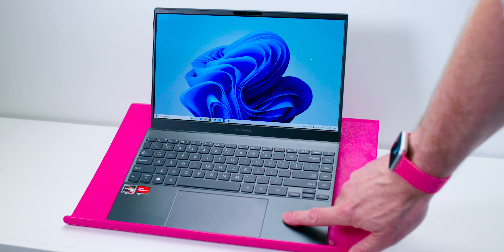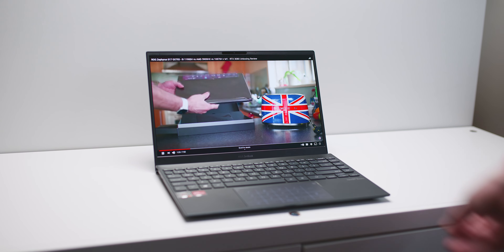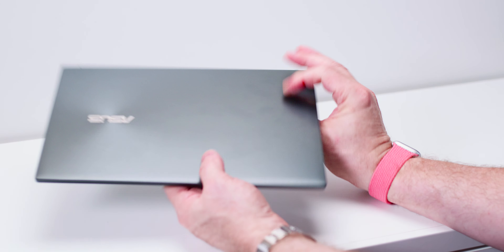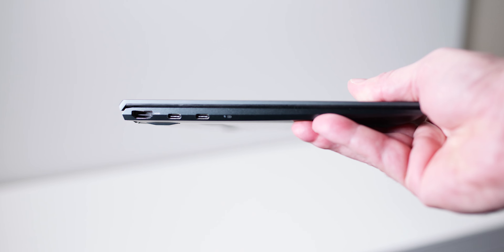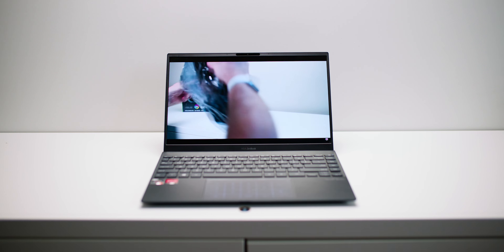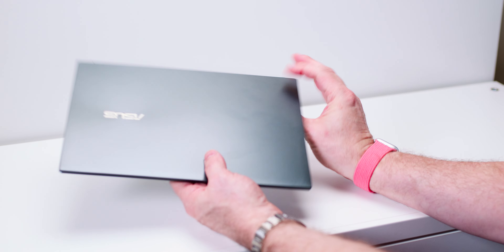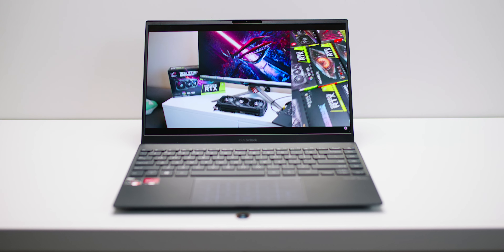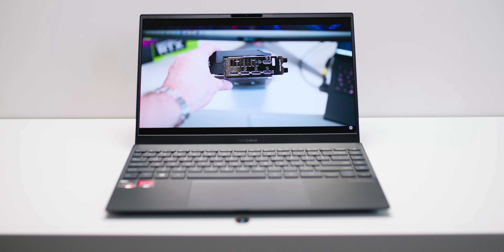ZenBook 13 OLED UM325 Review | AMD 5800U You Wont Get Better at This Price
⏩ Recommended SSD's for Laptops: